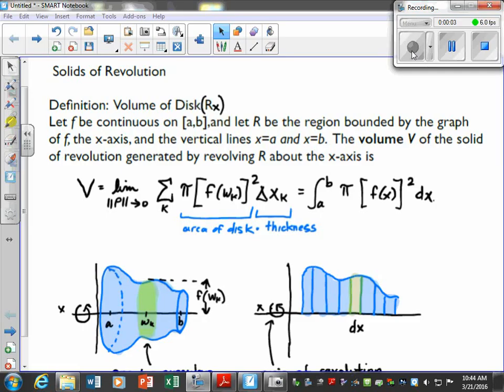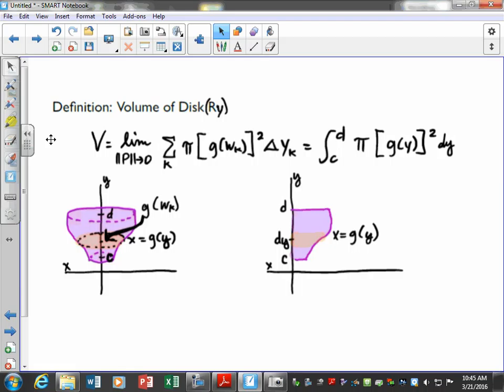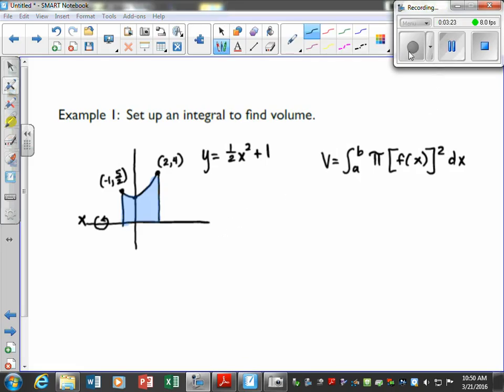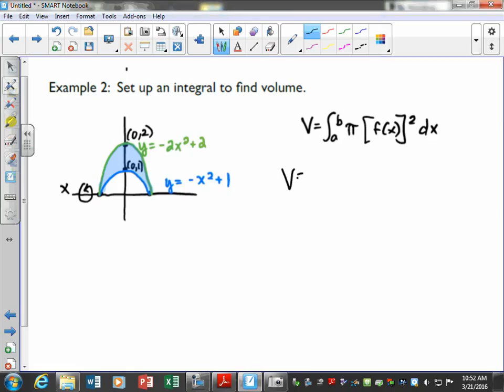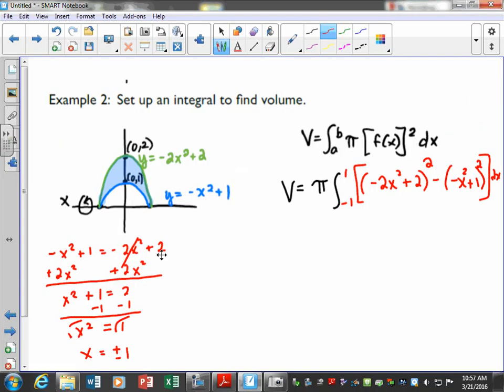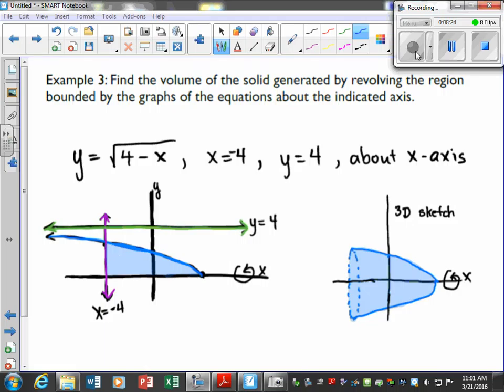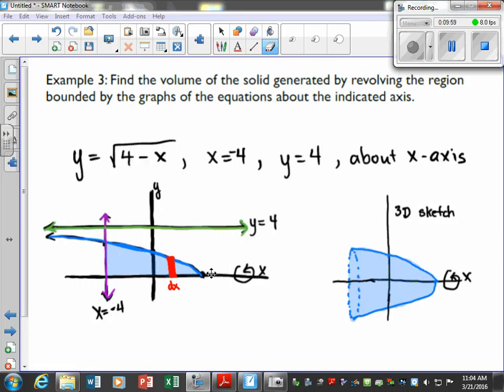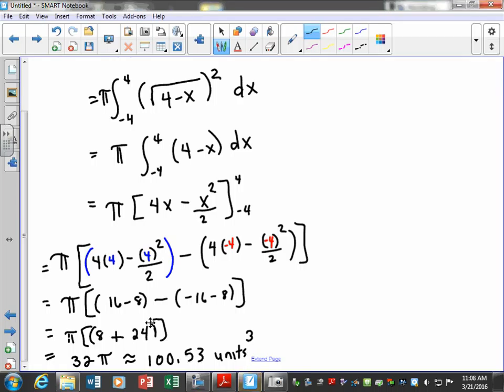Volume using Disk/Washer Part 1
Section 7.2 Solids of revolution(6.2)